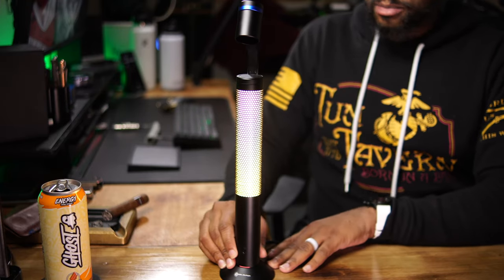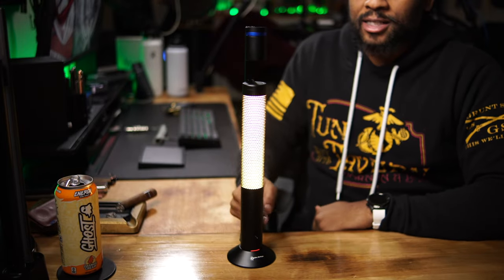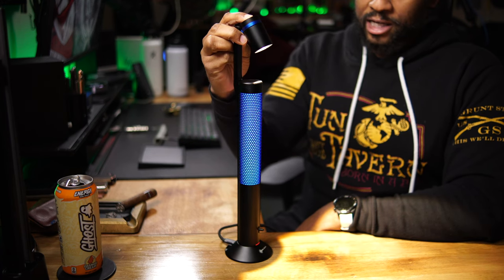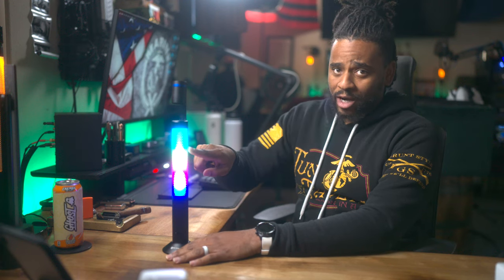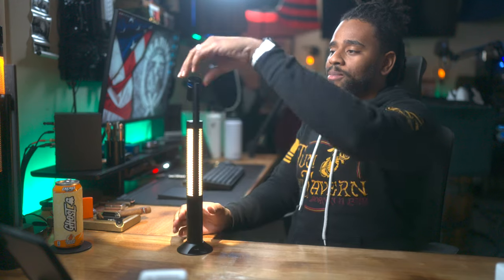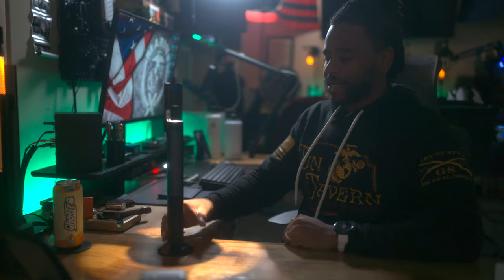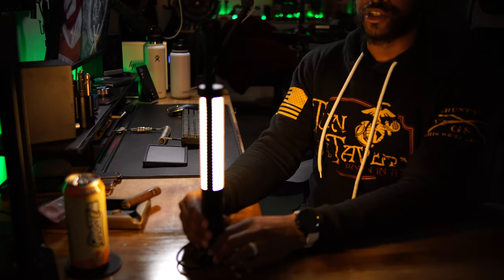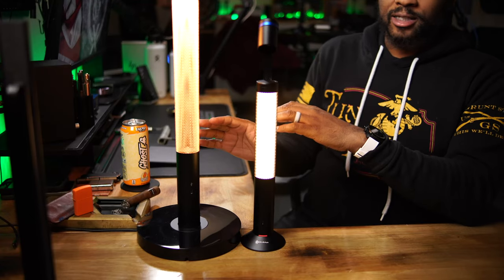Olight Olamp Nightour Review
The Olight Olamp Nightour is not for everyone. It is niche and well built, but has many flaws.

Baseus Monitor light
Baseus Desk Lamp
Dyson Desk Lamp

Camera Gear I Use:
Sony Fx3
Sony a6600
Sony ZV-e10

00:00:00 Intro
00:00:28 Why consider this light?
00:00:54 Lamp Overview
00:02:42 Light Modes & Functionality
00:06:21 Cons
00:10:12 Olamp as a Desk Lamp
00:12:14 Pros
00:13:30 Use as a Bar Light
00:14:34 Use as a Coffee Mess Light
00:15:18 Why I'm Keeping It
00:15:28 Giveaway
00:16:20 Wrap-up